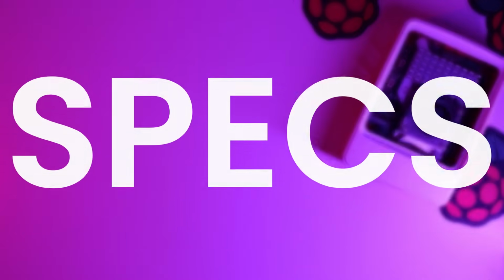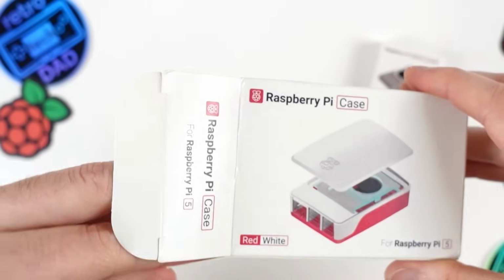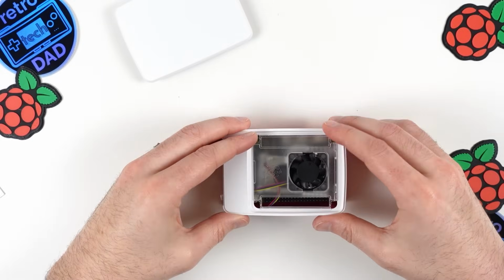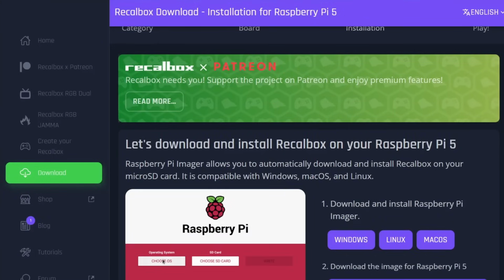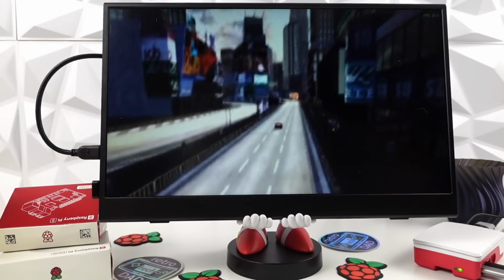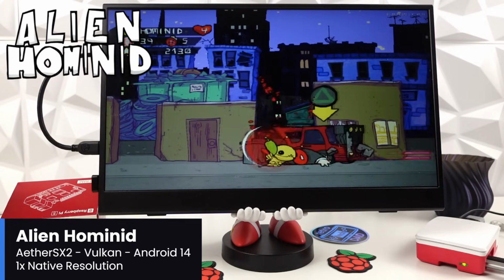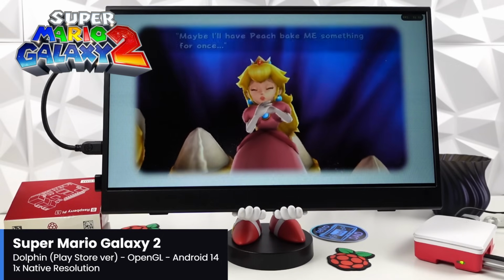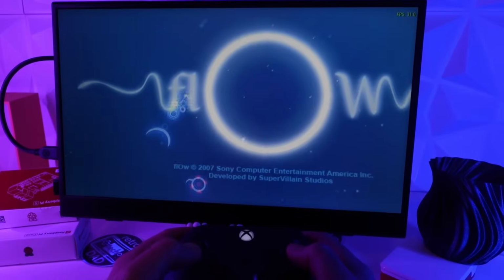Raspberry Pi 5 // In-Depth Look // Tiny but Mighty – Pi gets MORE POWER! Gaming, Emulation, & More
👉 Join me as we take a look at the latest version of the incredibly popular single board computer, the @raspberrypi 5. For the first time ever on the channel, we will be discussing Raspberry Pi and there's a lot to cover from an unboxing, benchmarks, emulation testing with PSP, PS2, Gamecube, and Wii as well as native Android gaming. The Raspberry Pi 5 is proving to be quite the versatile little SBC, so please join me as we explore everything it has to offer.
🙏🙏Thank you SO much for all of the support!

▶▶▶ 3D Printed Raspberry Pi 5 case by Nikolica:
📑CHAPTERS:
00:00 Intro
01:07 Specs/Price
02:29 Unboxing/Tour of the Pi
03:45 Official Case
05:21 Active Cooler Kit
07:36 Tons of Operating Systems!
09:32 Benchmarks
11:26 Emulation (Playstation Portable, Playstation 2, Gamecube, Wii)
17:40 Android Gaming
19:29 Final Thoughts (More Pi?)
+++Please let me know what you think and how I can improve. I'd love to continue producing more YT videos and have plenty of content planned. Thank you for your support!+++